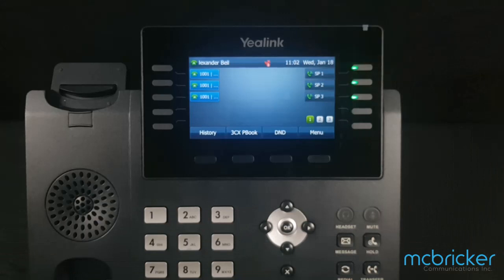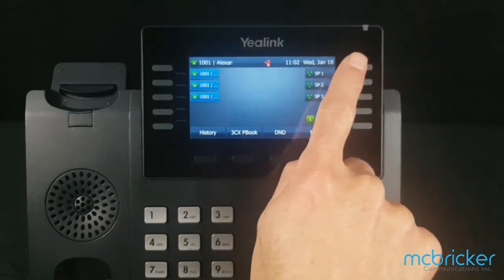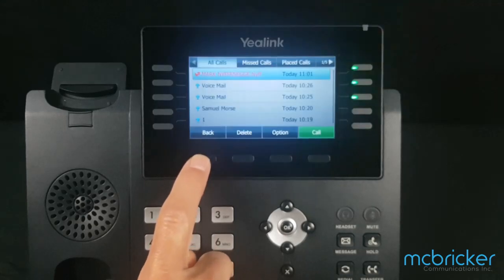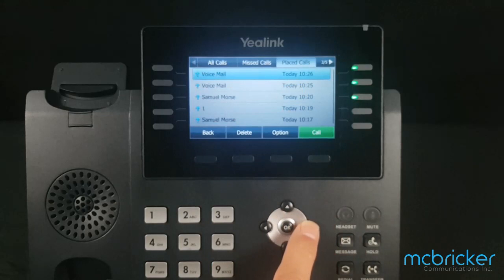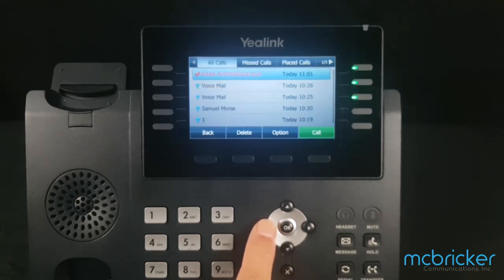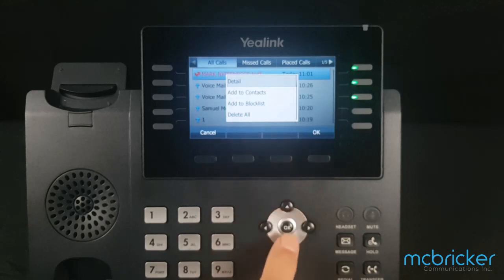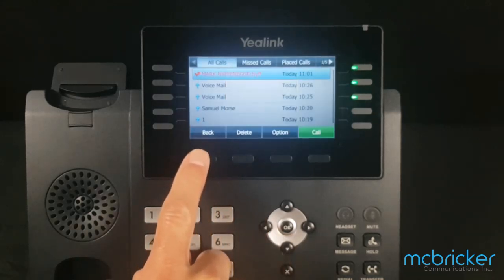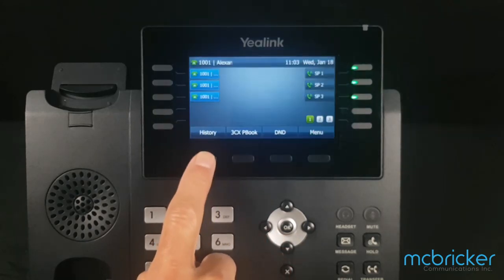Yealink T46U 3CX Call History Tutorial McBricker